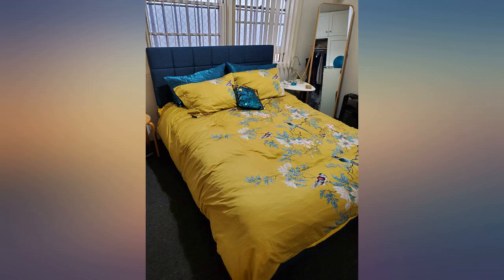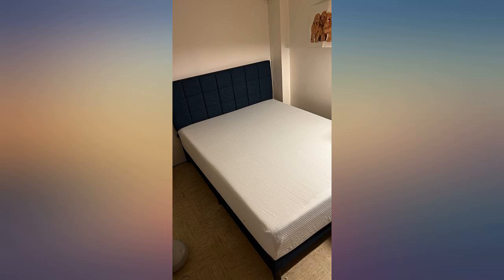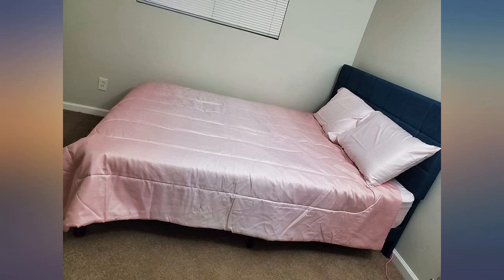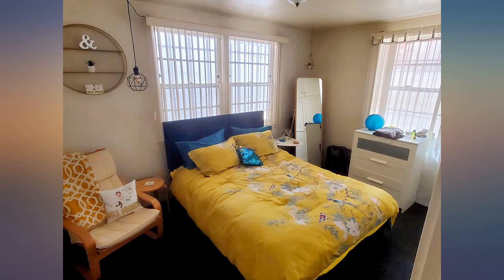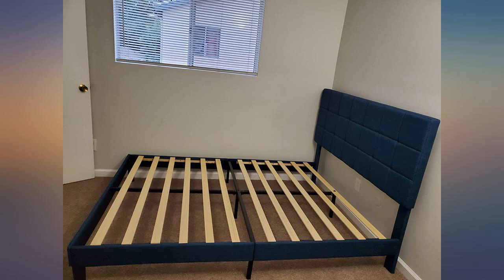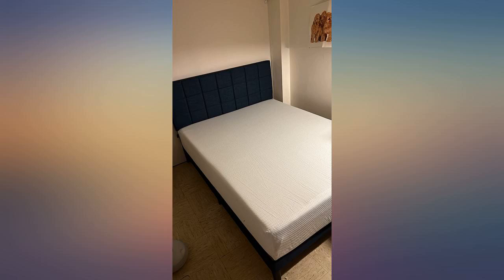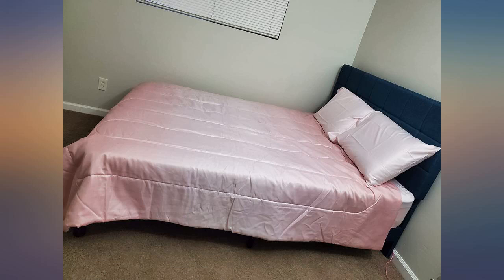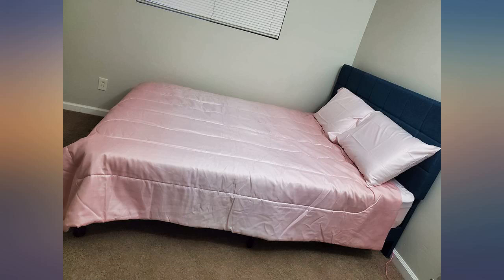Yaheetech Queen Size Upholstered Platform Bed Frame, Mattress Foundation with review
Yaheetech Queen Size Upholstered Platform Bed Frame, Mattress Foundation with Height Adjustable Tufted Headboard and Wood Slat Support, No Box Spring Needed, Easy Assembly, Navy Blue

Main Features:
- High-resilience foam: The headboard and footboard of the bed are filled with foam, full and not easy to collapse. The resilience brought by the foam fits the body and can effectively reduce the pain of daily bumps. The slightly forward structure and full sponge filling create a comfortable and private sleeping space, giving you a sense of care and security.
- Solid construction: Made of plywood, the wooden upholstered platform bed provides dense and strong support. The platform bed creates a strong foundation and reliable support because it contains 12 pcs wooden slats and a metal frame, promoting long-lasting performance and enjoyment.
- Storage Space: This metal platform bed with an upholstered headboard is designed with plenty of space under the bed for storing boxes. No worries about limited storage space in the bedroom anymore.
- Square tufted headboard: Square tufted headboard is filled with foam and provides a soft and comfortable tactile feel, which is conducive to resting on the bedside table or engaging in recreational activities, including reading, listening to music, playing mobile games, etc. The high elastic foam is wrapped in linen fabric to protect your head from injury.
- Easy installation: No further tools are needed for this metal bed frame. All tools, parts and instructions are expertly packed for simple assembly. Please pay attention to safety when you installing.